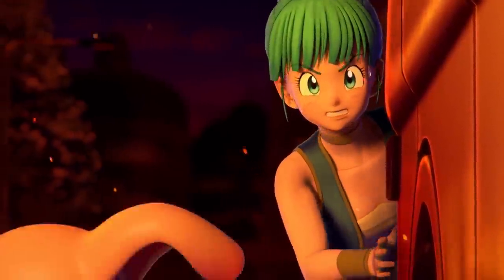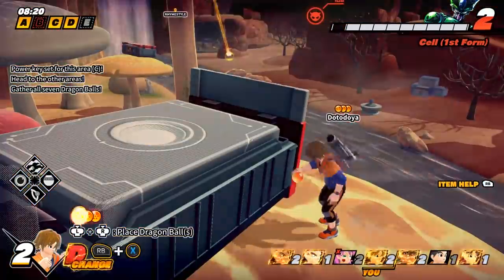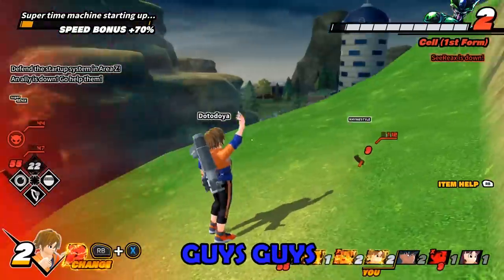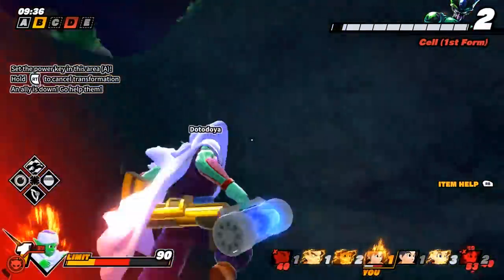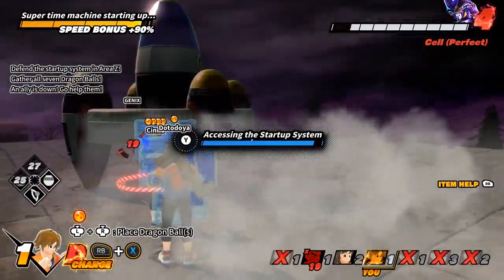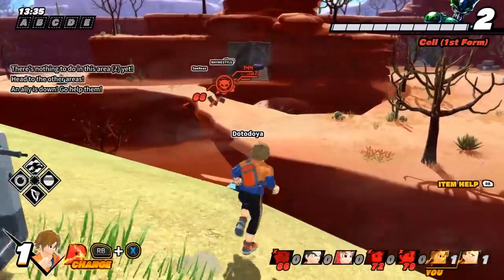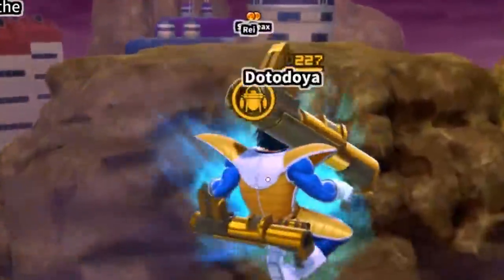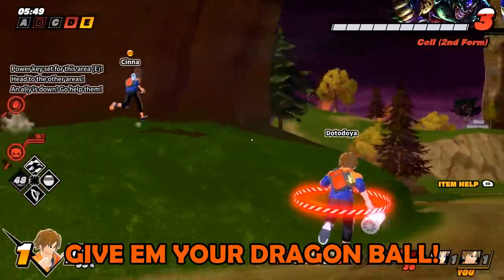WE LET CELL SUMMON SHENRON IN THE NEW DBZ GAME.... | Dragonball: The Breakers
THIS WAS A MISTAKE!! Today on the channel we are going back to the new dbz game soon coming out sometime in 2022 Dragon Ball: The breakers and we are ending out early time with this dragonball z game with a bang... this of course means we let cell summon shenron. Yeah, that might have been a mistake.